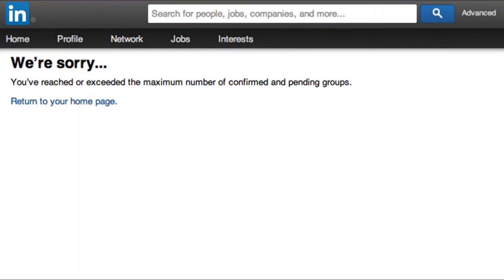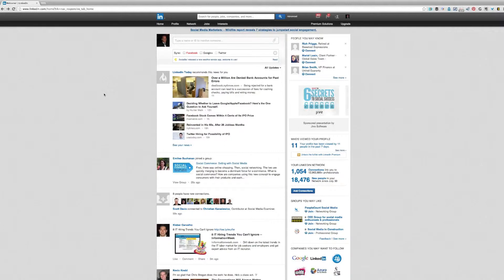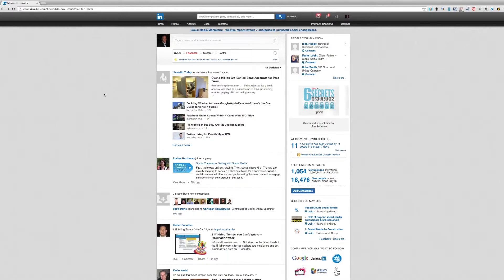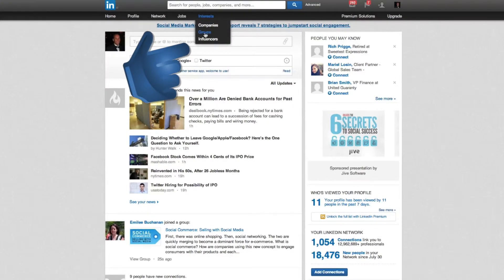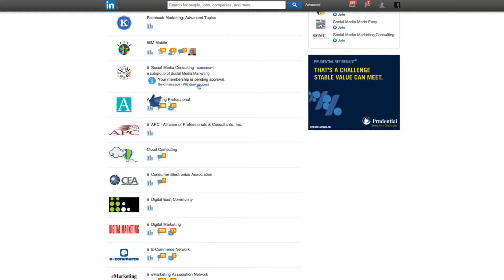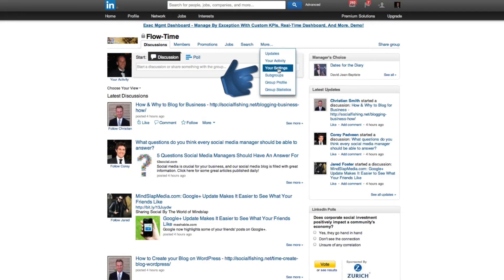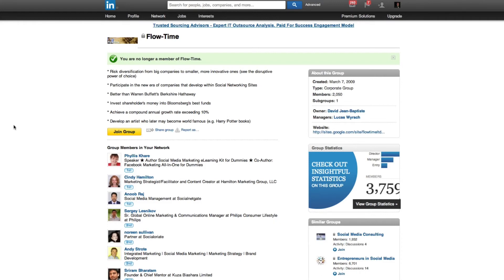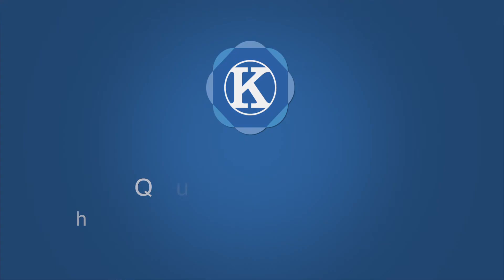How to leave a LinkedIn group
Learn how to leave a LinkedIn group so that you can join more LinkedIn groups.

This video tutorial shows you how to leave a LinkedIn Group.

To leave a LinkedIn group, follow these steps:
1. Login to your Linkedn profile and click on interests and then groups
2. Click the name of the group you want to leave
3. Click More and then settings
4. At the bottom of the page, click on leave group

You have now just learned how to leave groups on LinkedIn so that you can join other LinkedIn groups.